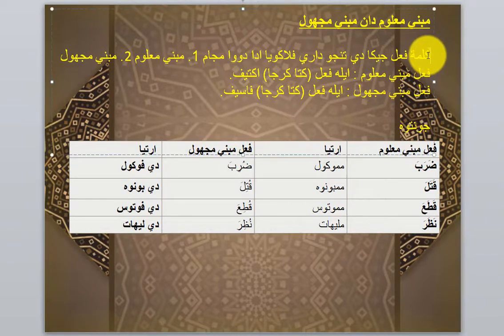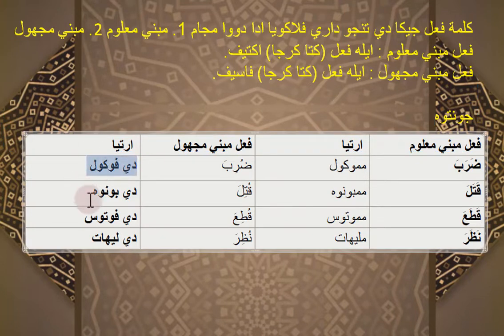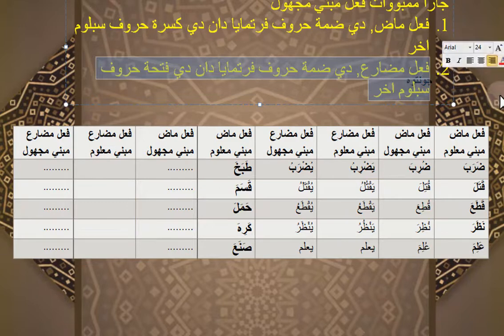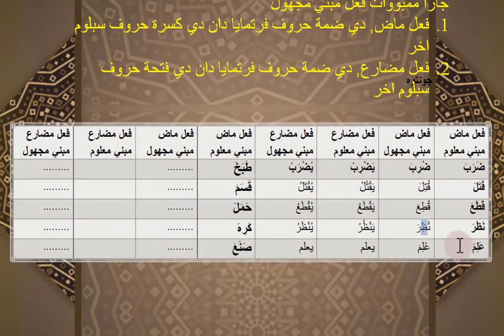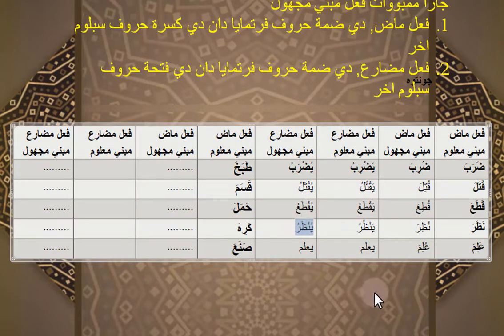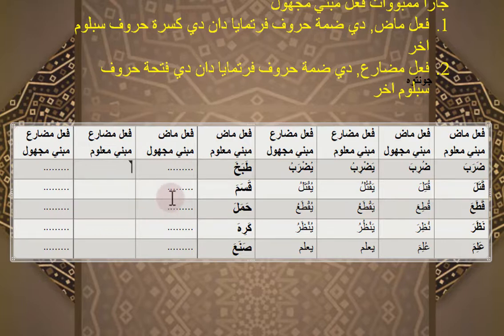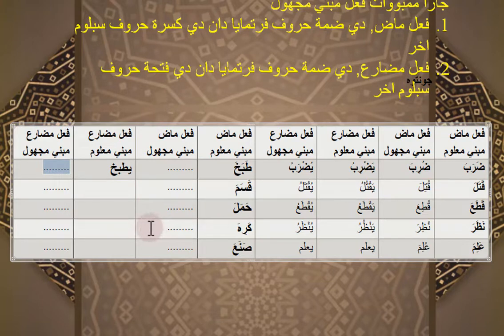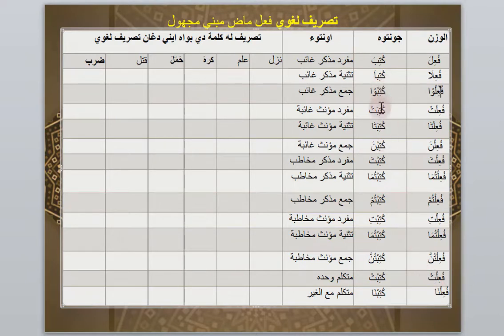(27) PELAJARAN ILMU SOROF - MABNI MAJHUL DAN CARA MENBUATNYA